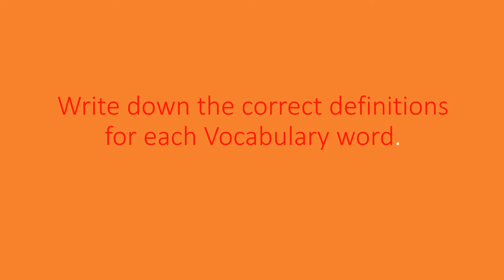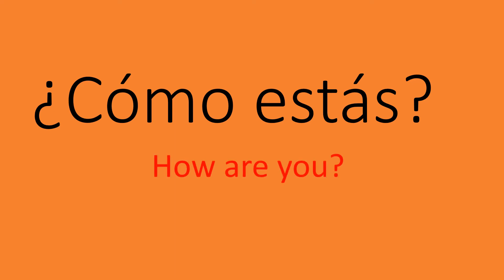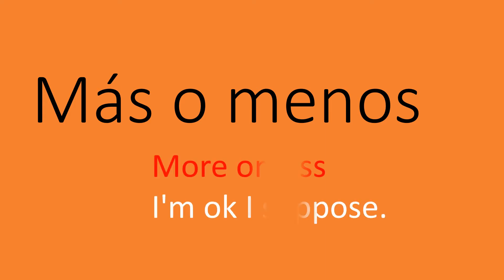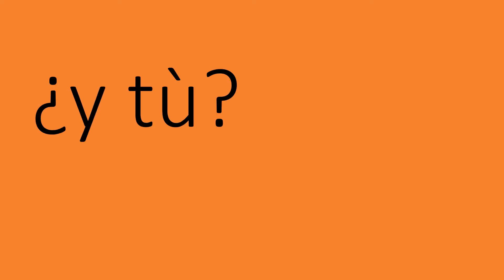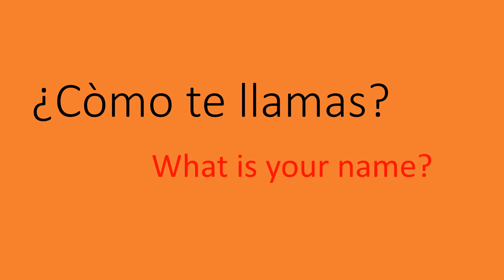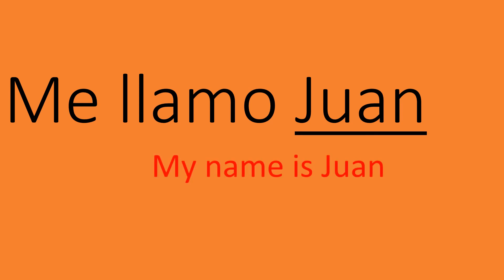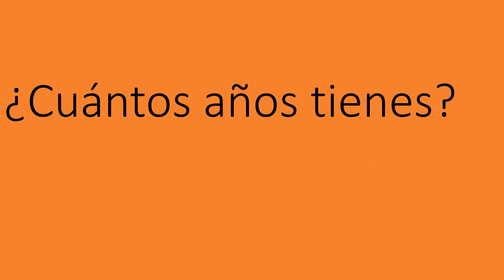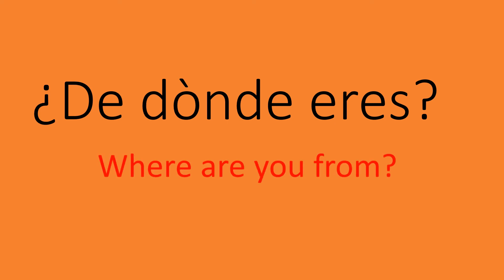Greetings instruction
español, espanol, spanish, learn spanish, immersion, spanish immersion, learn at home, learn spanish at home